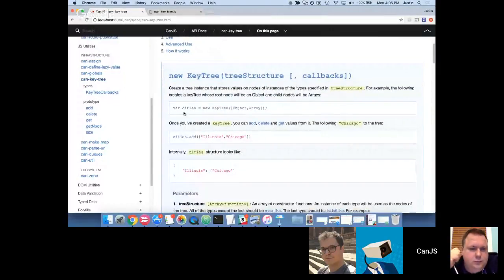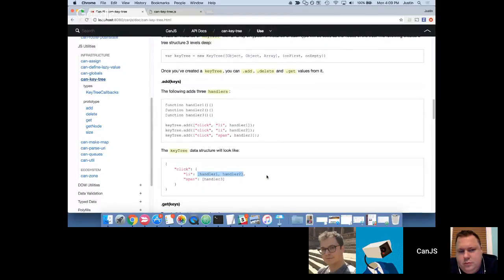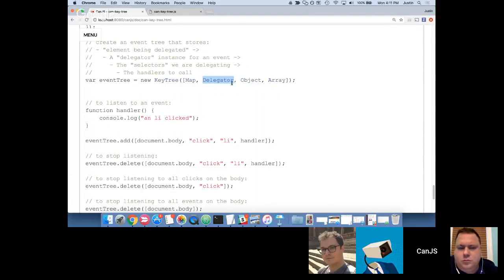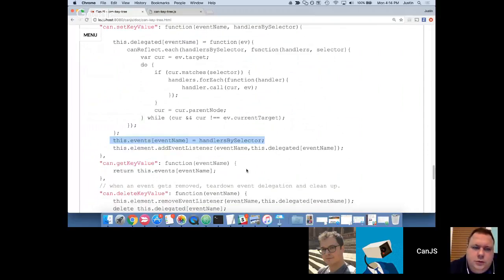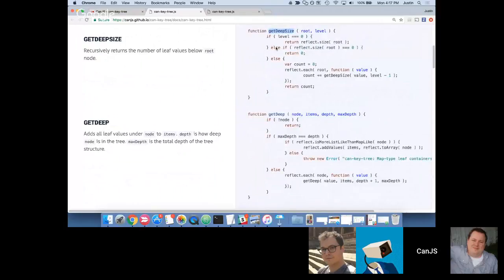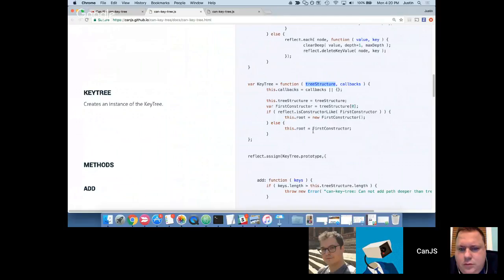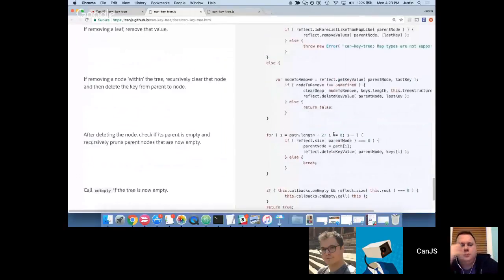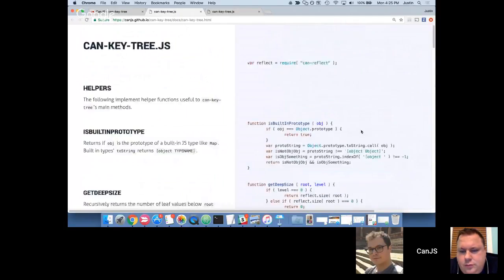How it works: can-key-tree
Learn how can-key-tree works and what it can do for you.